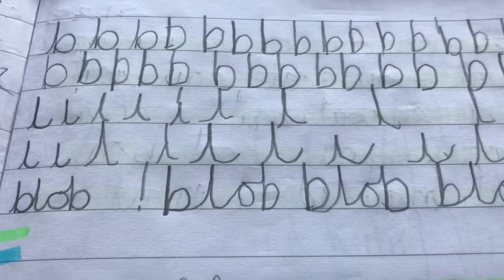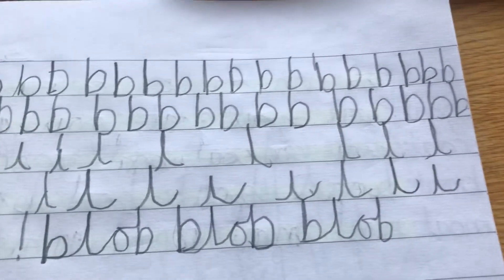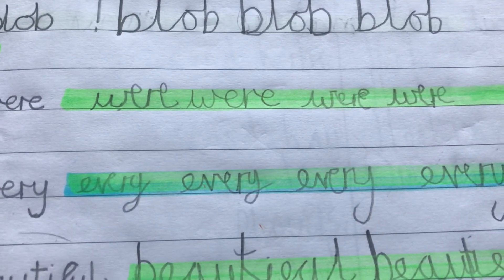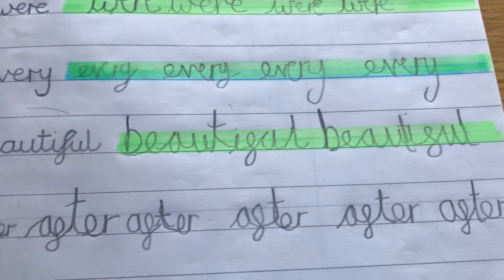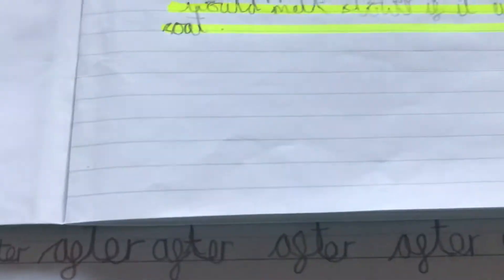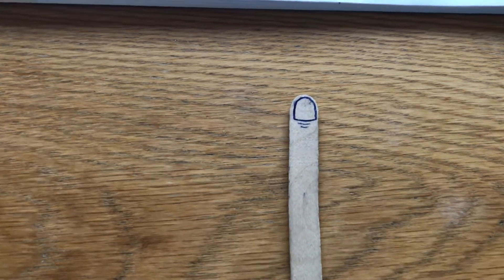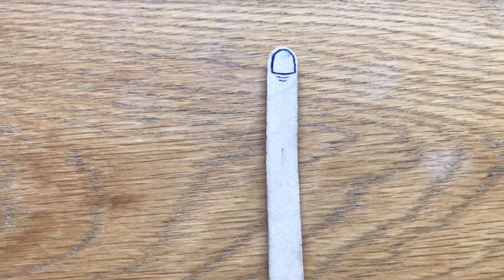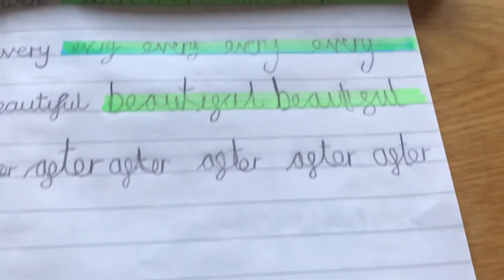Handwriting Tips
A couple of handwriting tips to support your children’s writing at home.